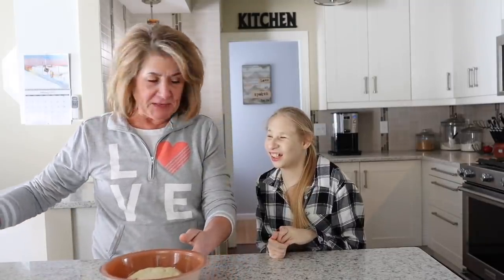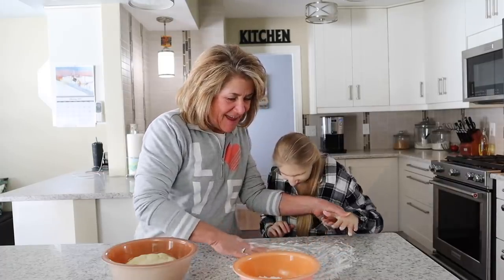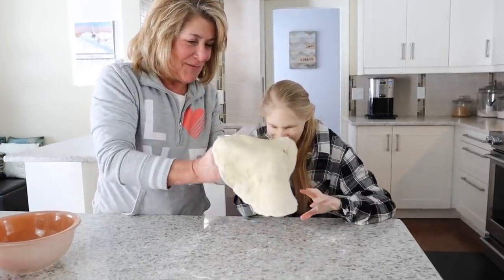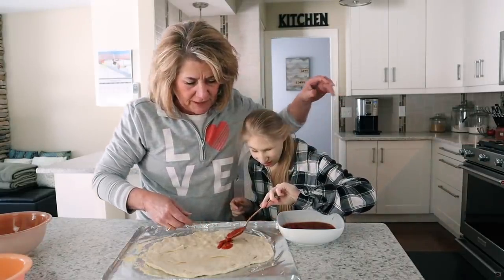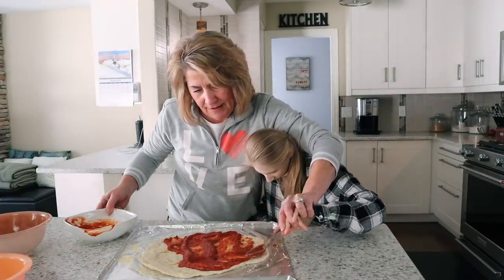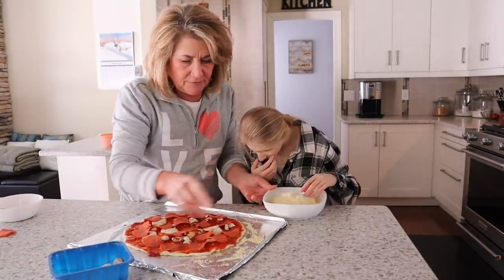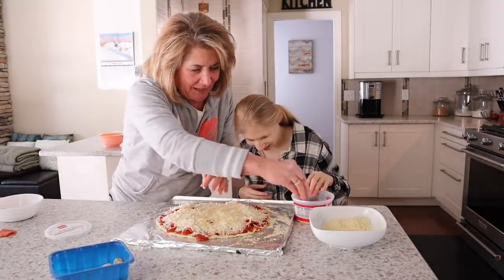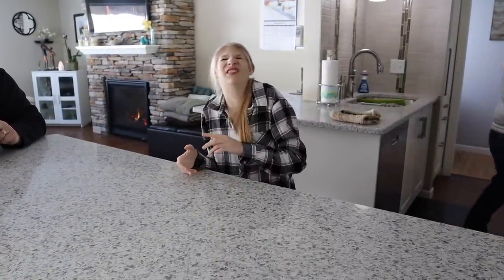Ruby Makes Pizza with Nana 🍕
Hi guys! As you can see, comments have been disabled on our videos again! But you can make comments in our community section!

Ruby and nana had a blast making pizza! As you can see, Ruby's tactile sensitivities challenged her a bit -- it was hard for her to touch the flour and dough or pick up the cheese. But she did a great job with nana's help! And she made sure to sneak a few bites here and there! 😂